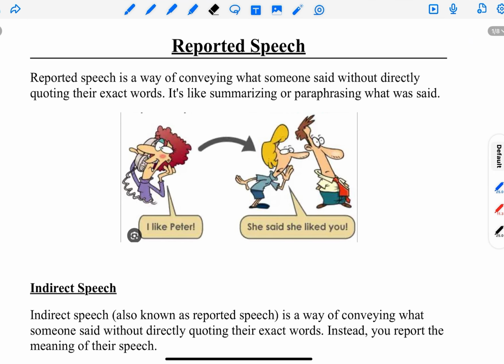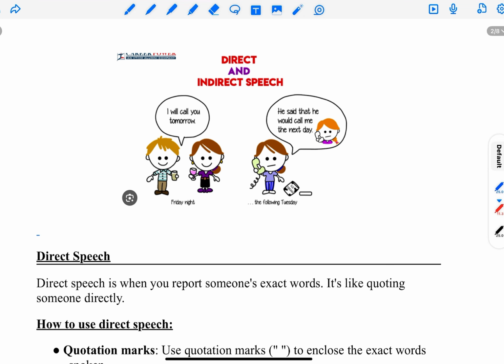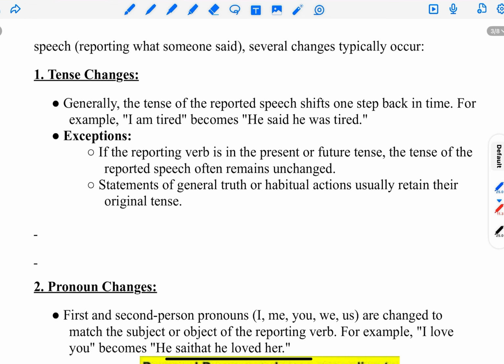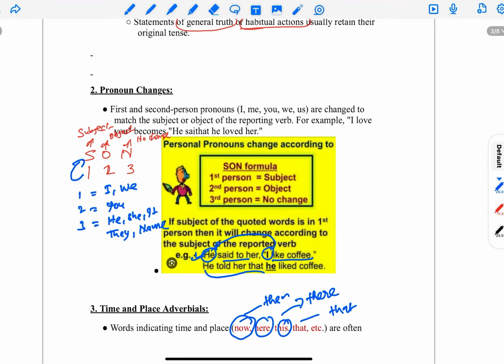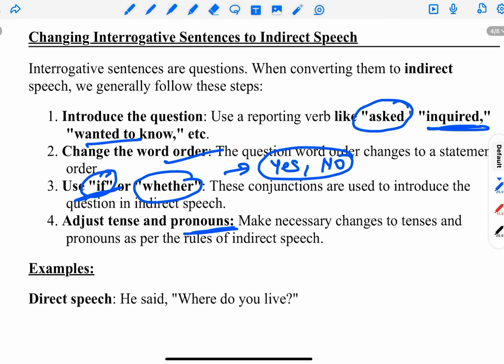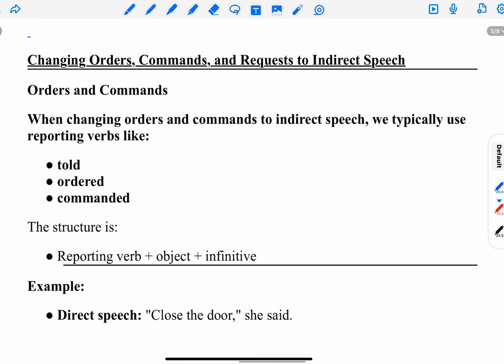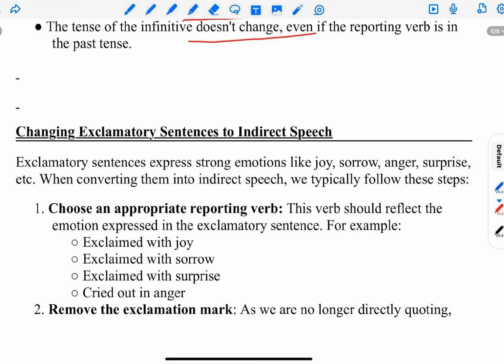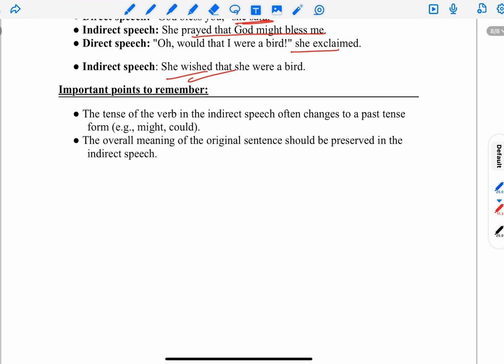Direct vs Indirect Speech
Learn everything about Reported Speech in English grammar! 🌟
In this video, we explain what reported speech is, its types, rules, and examples, and how to convert direct speech into reported speech easily.

Perfect for CBSE, ICSE, and competitive exam students. Improve your English writing and speaking skills with simple, easy-to-follow tips.